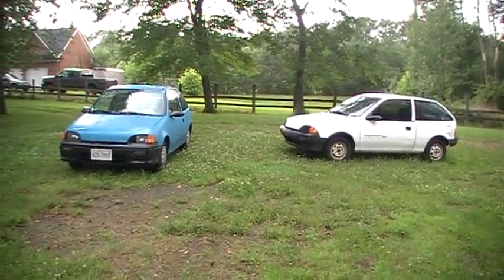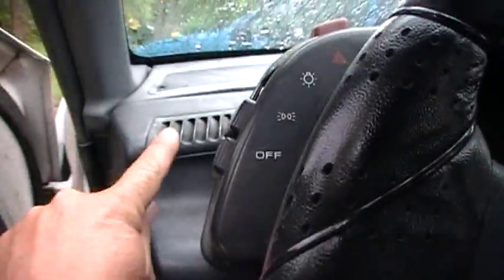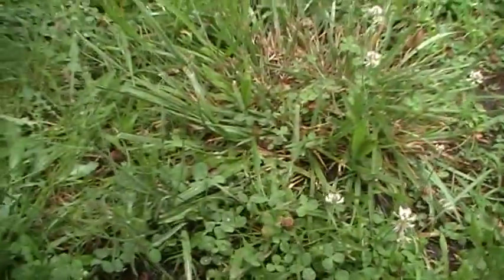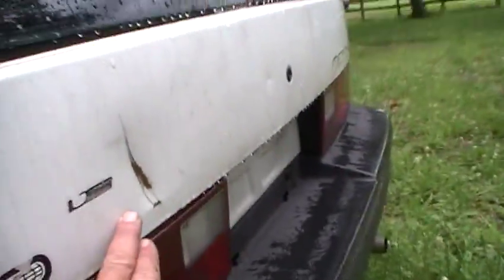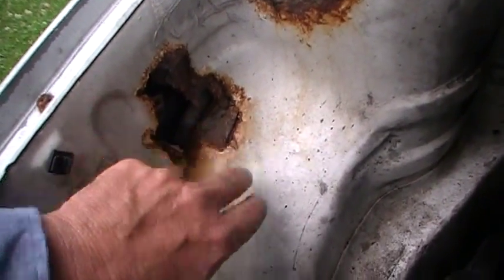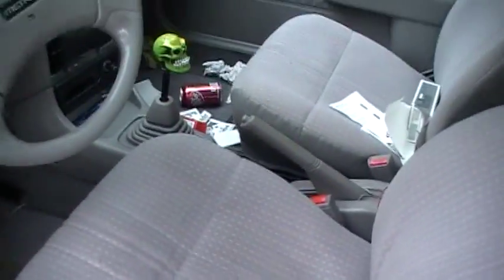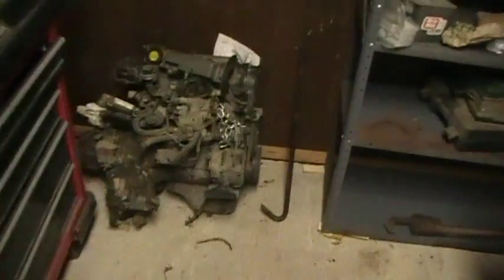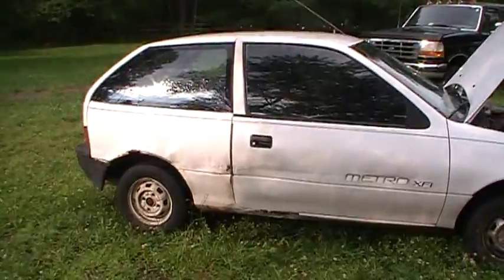1991 Geo Metro XFI